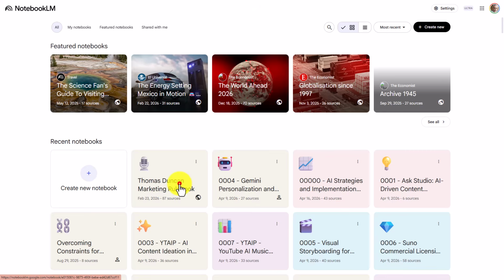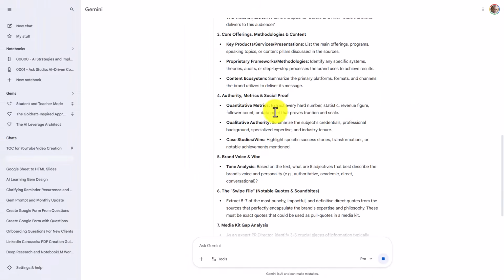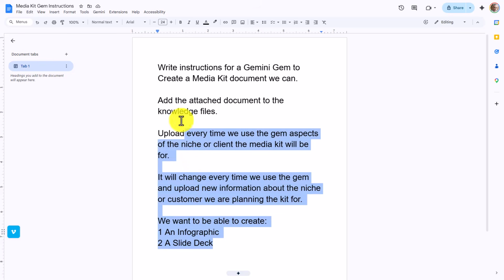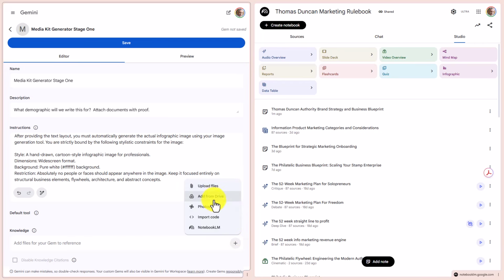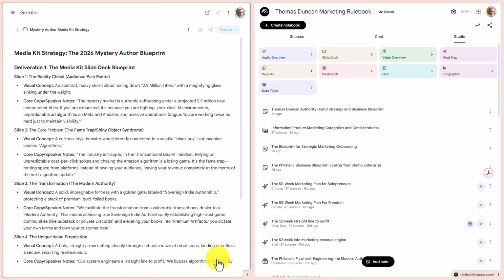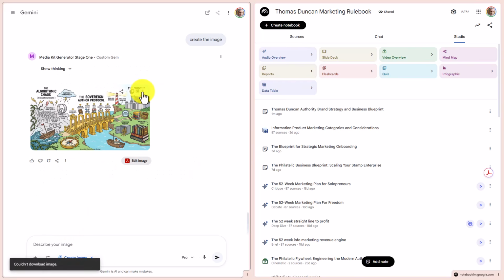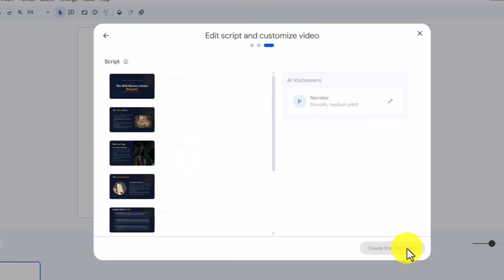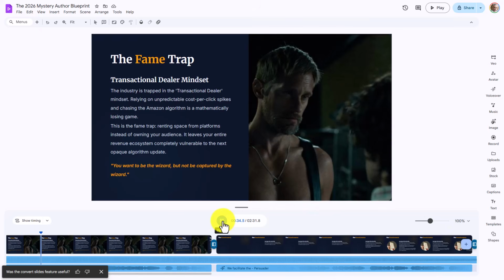How to Turn NotebookLM into a Custom Media Kit Video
In this tutorial, we walk through the exact process of starting with NotebookLM to build a niche-specific media kit on demand. We cover everything from uploading your proprietary information to NotebookLM to using Gemini to craft the perfect instructions for a Gemini Gem. Finally, we demonstrate how to export your generated media kit to Google Slides and convert it into a fully narrated video.

Video Chapters:
0:00:00 Starting with a NotebookLM notebook containing your intellectual property
0:01:36 Waiting for Gemini to give us the new exhaustive prompt
0:02:50 Telling Gemini to write instructions for a Gemini gem
0:04:13 Adding the blueprint document to the knowledge files in the gem 0:05:56 Exporting the completed slide deck to Google Slides
0:08:13 Converting the slide deck into a video presentation
0:08:35 Choosing a narrator and creating the draft video
0:09:04 Previewing the final 2026 mystery author blueprint media kit

Recommended Gear & Tools

My Certifications